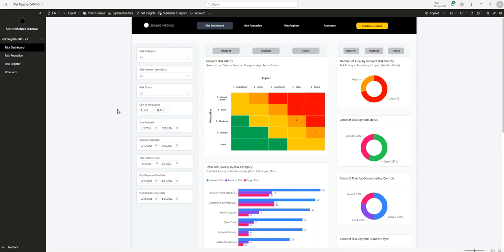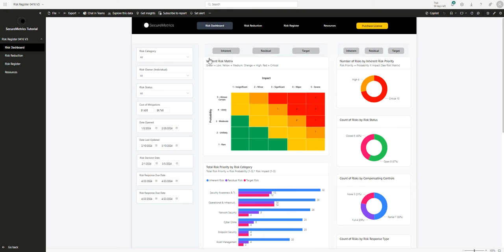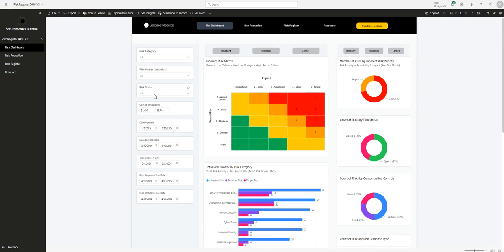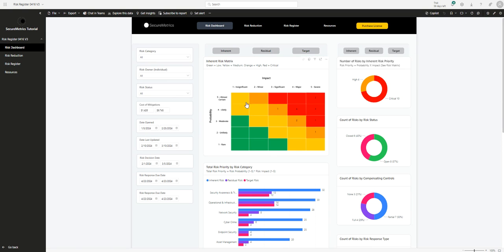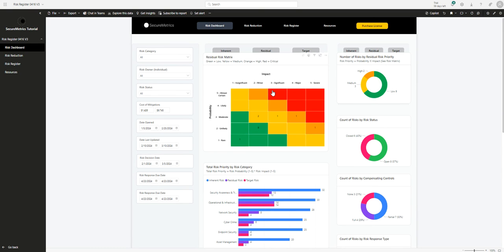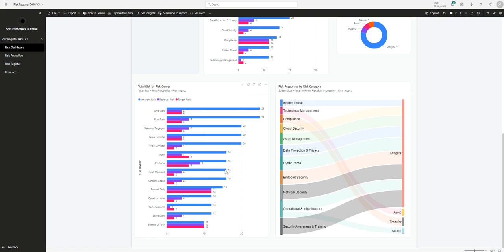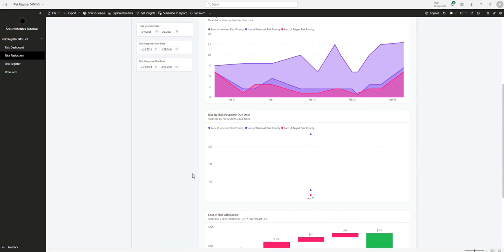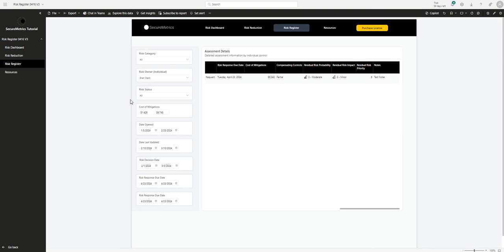Risk Register PowerBI App - Features Walkthrough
Take a look at the SecureMetrics PowerBI Risk Register App.